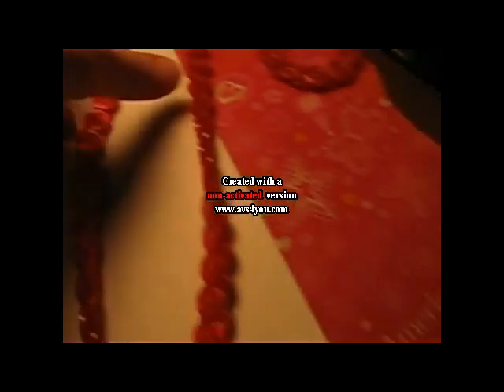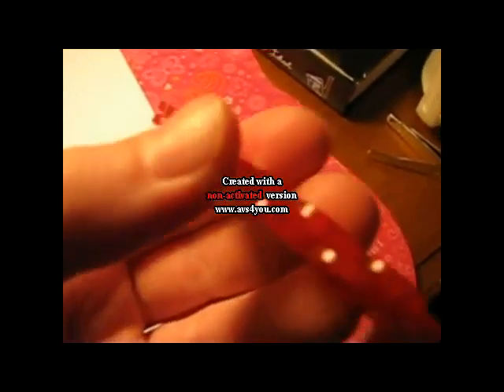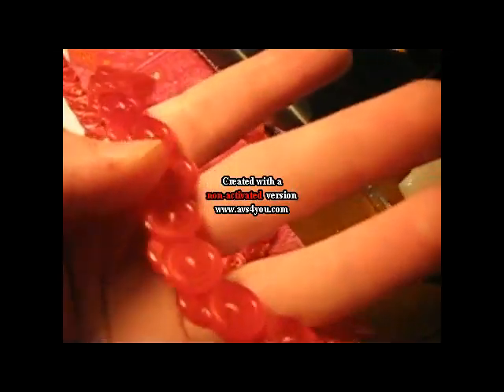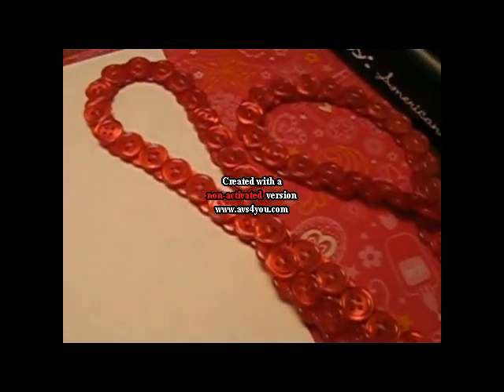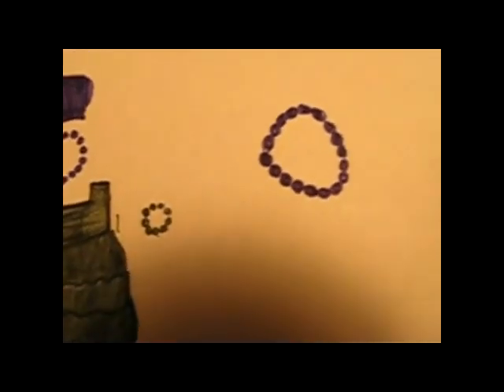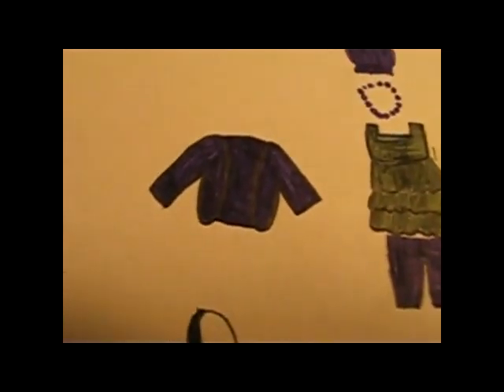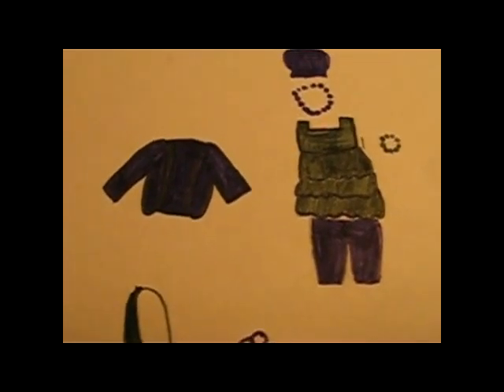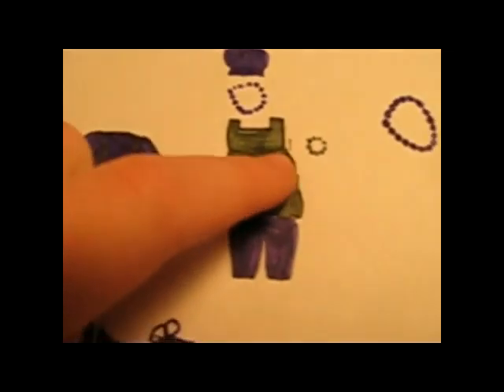LJC Entry 6!